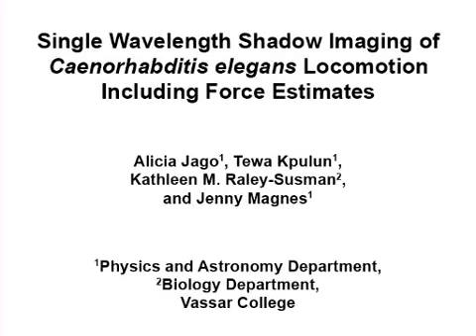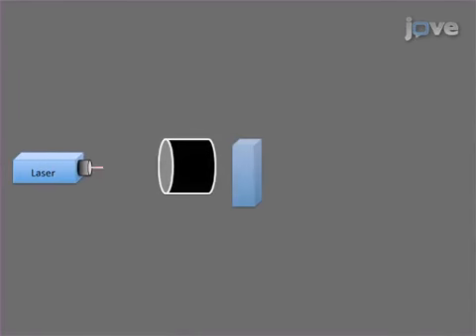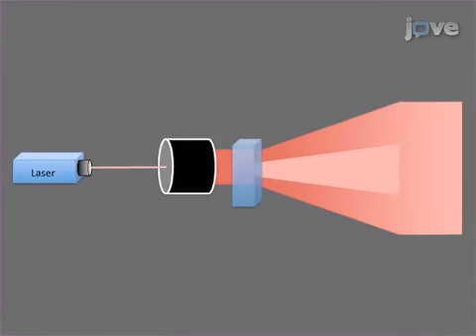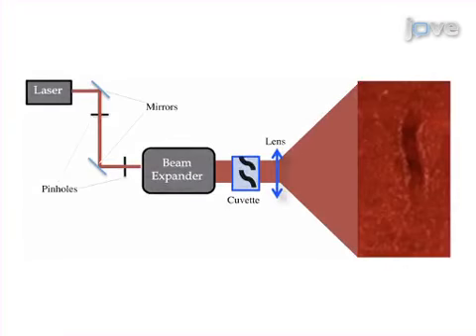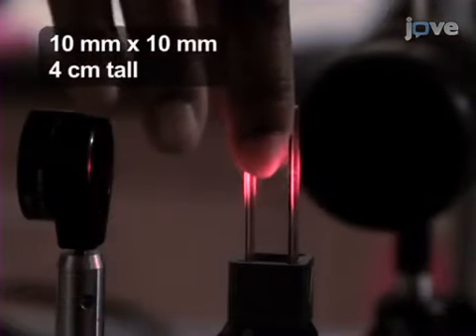SWSI of C.elegans Locomotion Including Force Estimates | Protocol Preview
Single Wavelength Shadow Imaging of Caenorhabditis elegans Locomotion Including Force Estimates -  a 2 minute Preview of the Experimental Protocol

Alicia Jago, Tewa Kpulun, Kathleen M. Raley-Susman, Jenny Magnes
Vassar College, Physics and Astronomy Department; Vassar College, Biology Department;

The technique presented here measures the path of freely swimming microscopic species using single wavelength exposure.  C. elegans are used to demonstrate shadow imaging as an inexpensive alternative to costly microscopes.  This technique can be adapted to accommodate various orientations, environments and species to measure direction, speed, acceleration and forces.